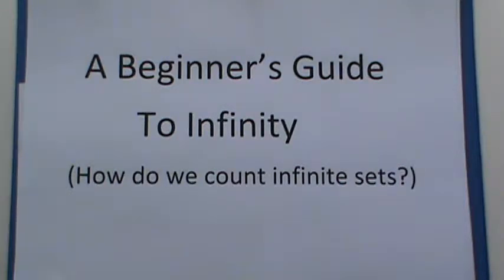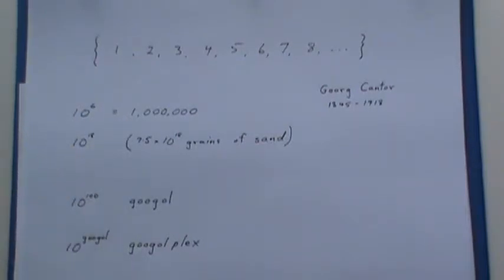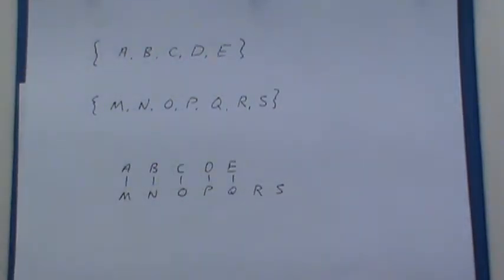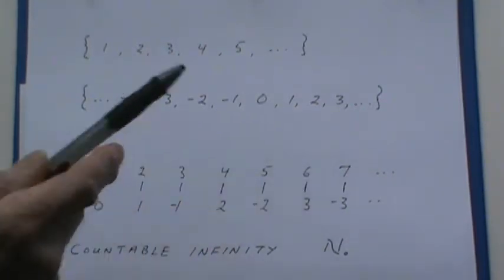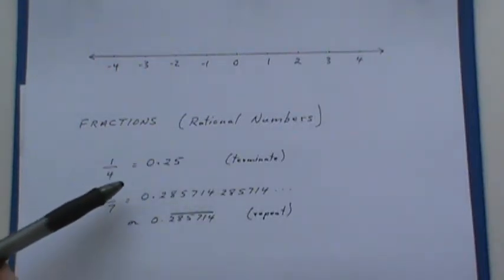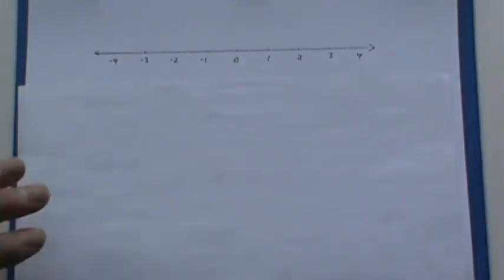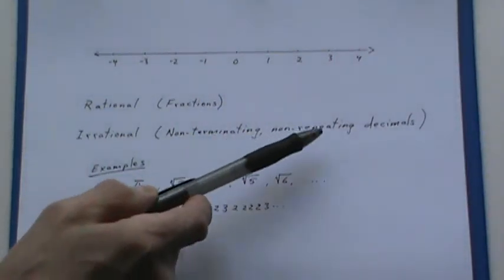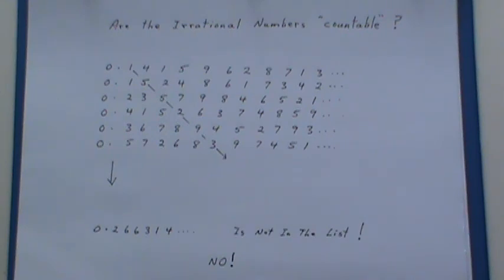Infinity ( How to count infinite sets)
This is an introduction to how infinite sets are counted.